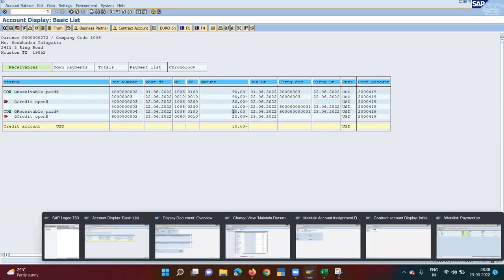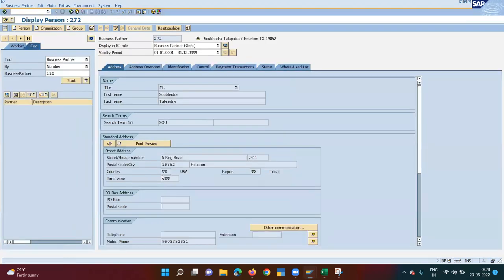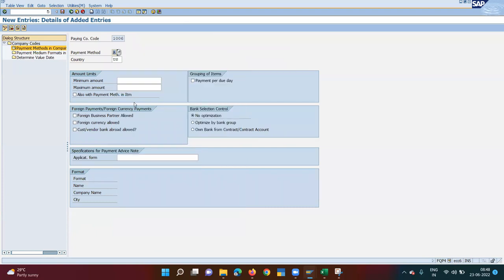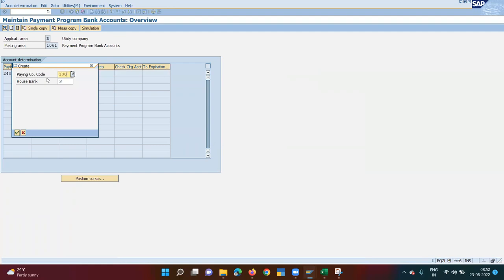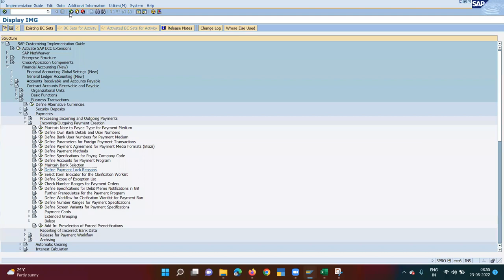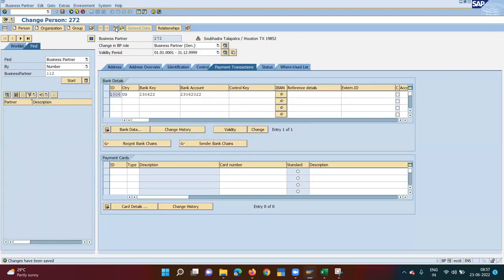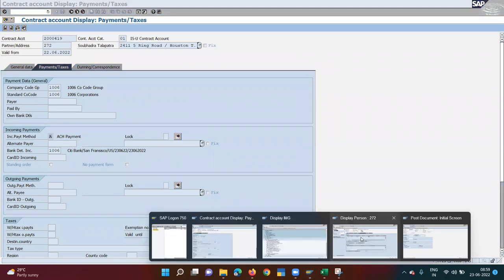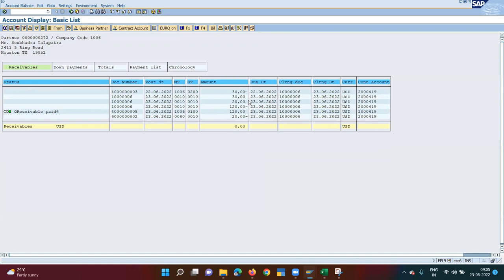SAP FICA Direct Debit Config| End to end config and Execution of Payment Run| SAP FICA Configuration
Direct Debit of FICA (FPY1) is similar to the Payment Run in FICO (F110). Learn the end to end configuration and end user activity of Direct Debit.

Timecodes:
0:00 - Concept
0:29 - Configuration
11:13 - Master Data update
13:28 - End User activity